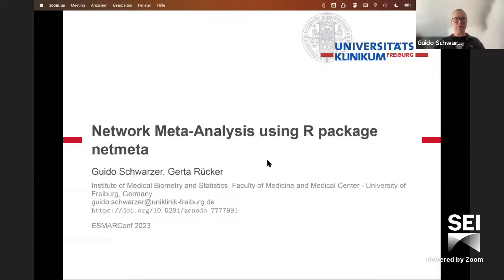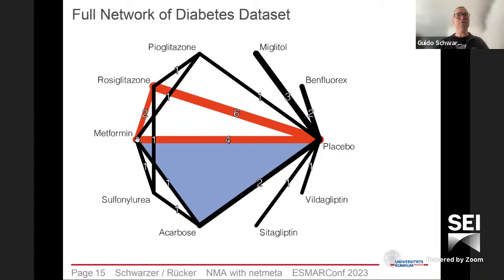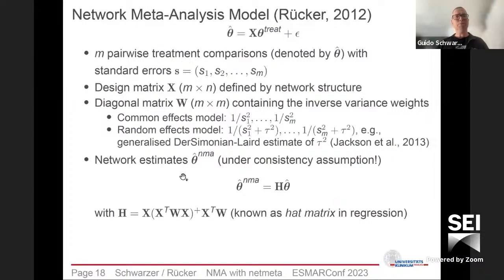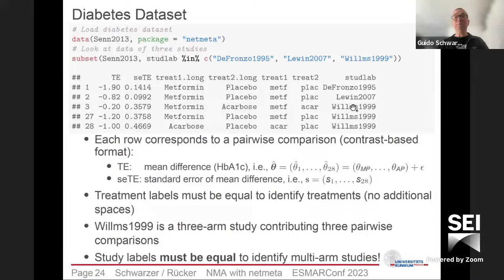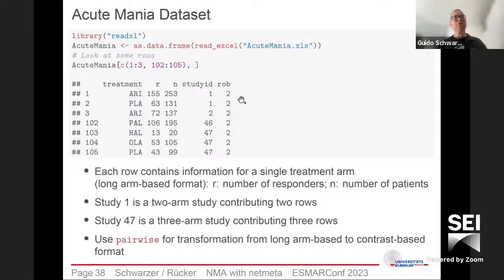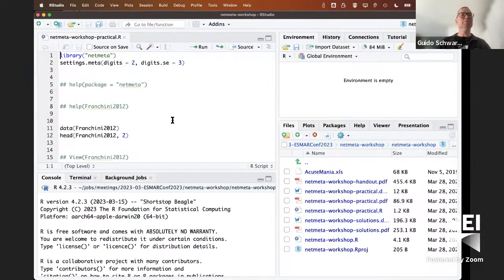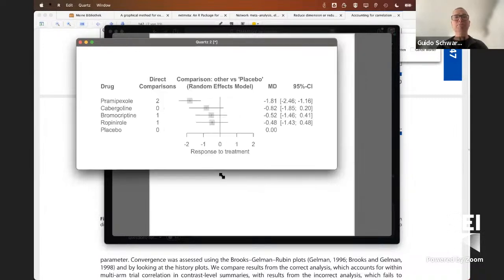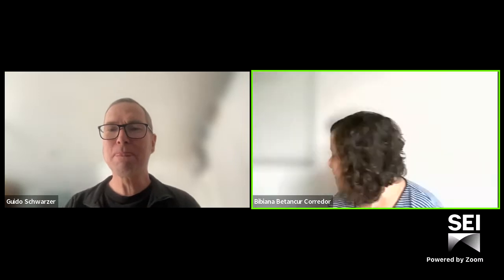ESMARConf2023: Workshop 5 - Network meta-analysis using R package netmeta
Coordinators: Guido Schwarzer and Gerta Rücker
Title: Network meta-analysis using R package netmeta
Abstract: The aim of this workshop is to make participants familiar with methods for performing frequentist network meta-analysis (NMA) using R package netmeta (Balduzzi et al., 2022). The workshop will be divided into a presentation of about 60 minutes followed by practical exercises with R conducted by the participants. The results of the practicals will be discussed at the end of the session. All examples come from real medical applications.

Learning objectives:
- Understand the Bucher method for indirect comparisons (Bucher et al., 1997)
- Understand the frequentist network meta-analysis model by Rücker (2012)
- Visualize the network graph
- Estimate and visualize treatment effects
- Work with common data formats for NMA

Audience:
Participants should be familiar with statistical methods for pairwise meta-analysis.

Requirements:
R packages netmeta and readxl should be installed.